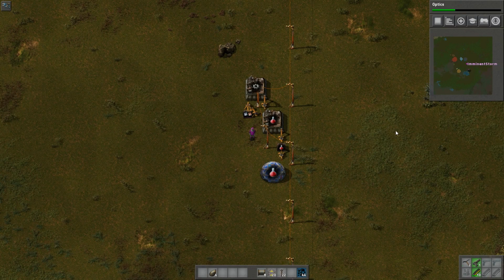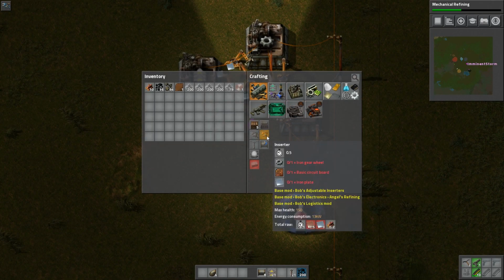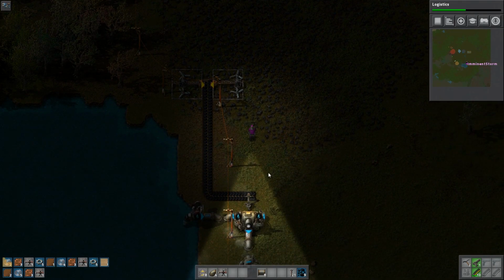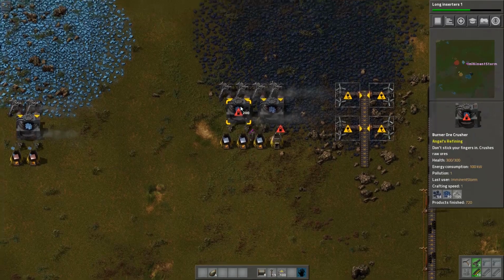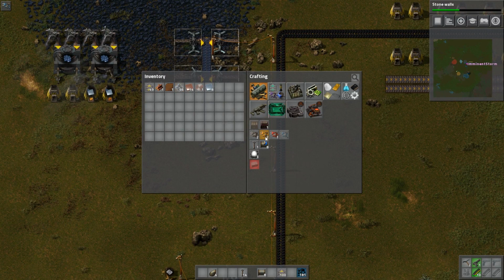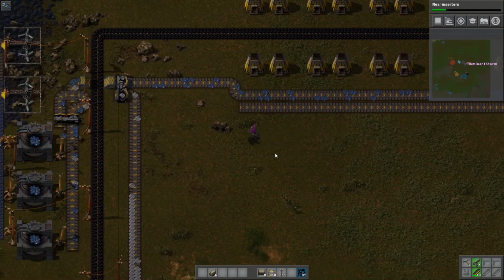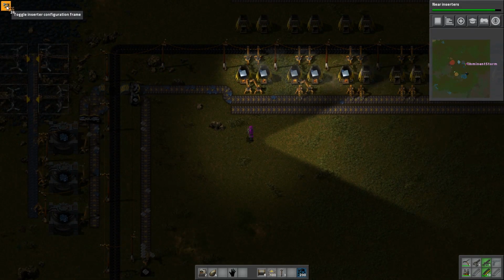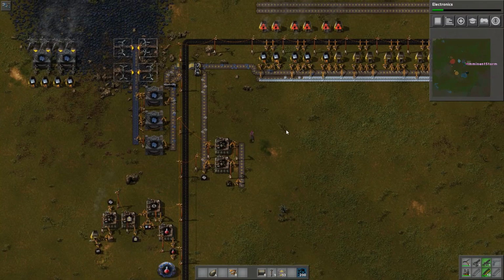Factorio - Angel's & Bob's - Episode 02 - First Smelter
Mods Installed:
Angel's Refining
Angel's Smelting
Bob's Electronics
Bob's Enemies
Bob's Mining
Bob's Modules
Bob's Ores
Bob's Power
Bob's Revamp Mod
Bob's Tech
Bob's Vehicle Equipment
Bob's Warfare
Recipe Explorer